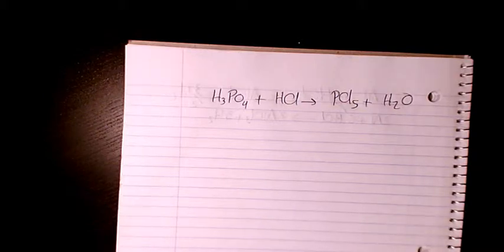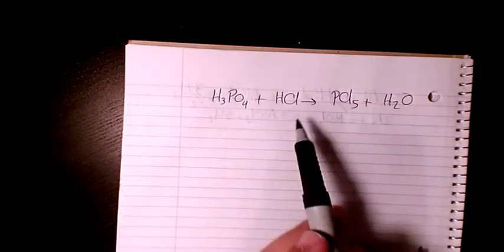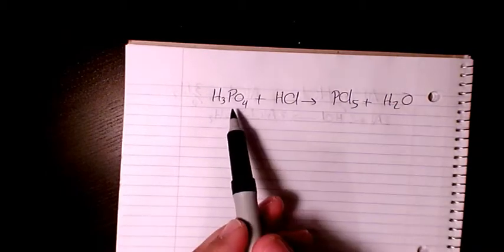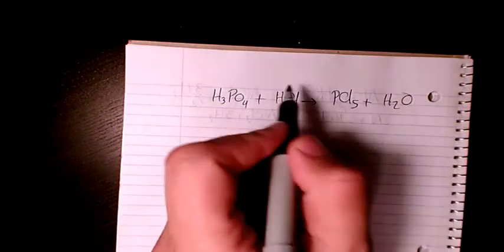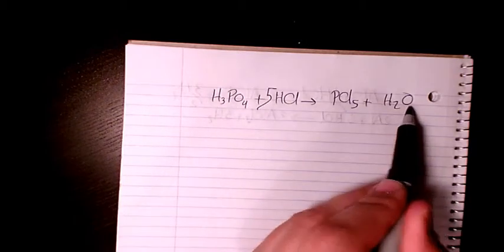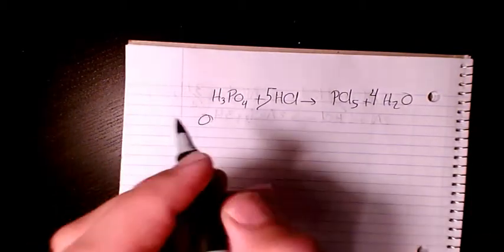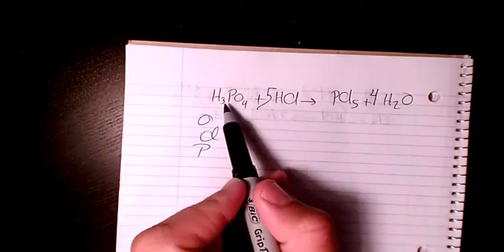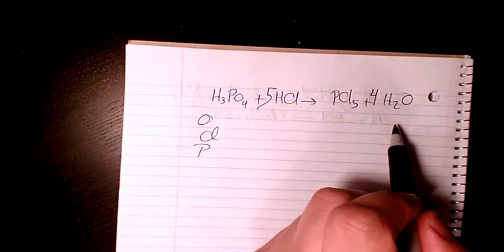balancing reaction between phosphoric acid and hydrochloric acid